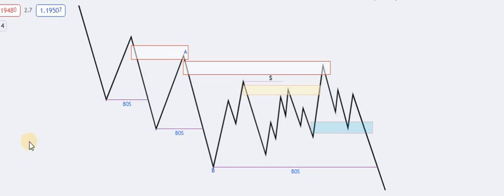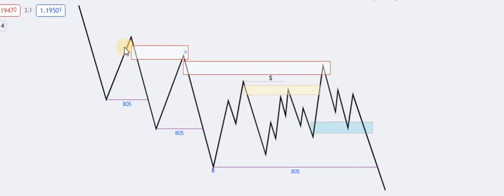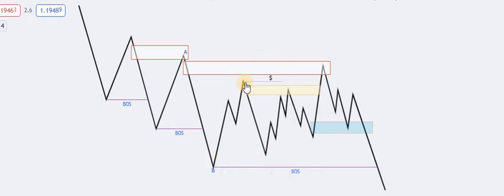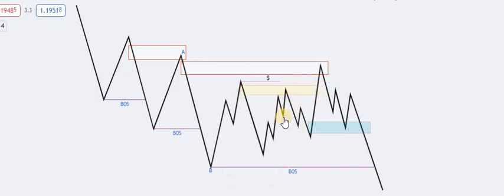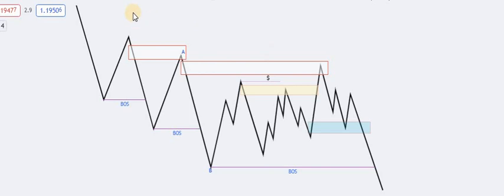Market Structure, Liquidity & SnD Zones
Blend your Market Structure knowledge with Liquidity and SnD Zones for more profitable trades. Hope you get some values...